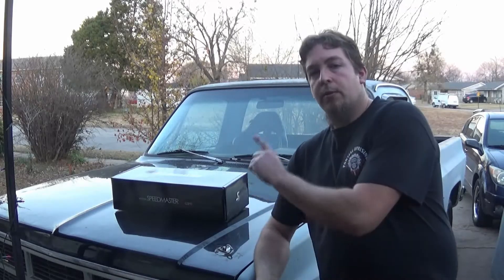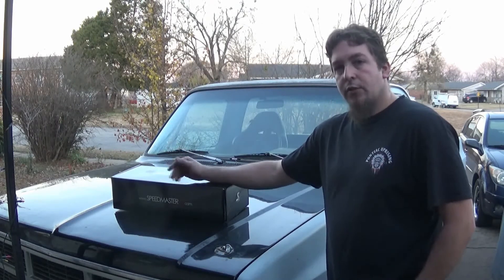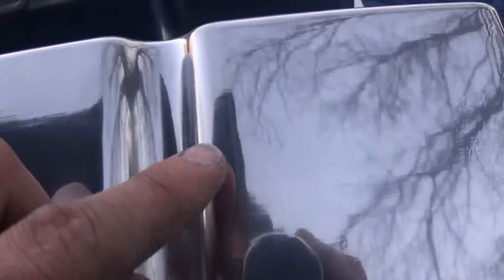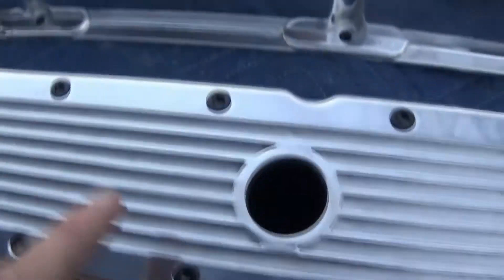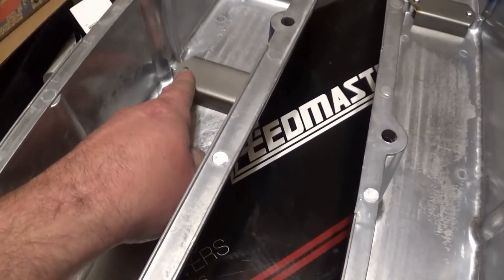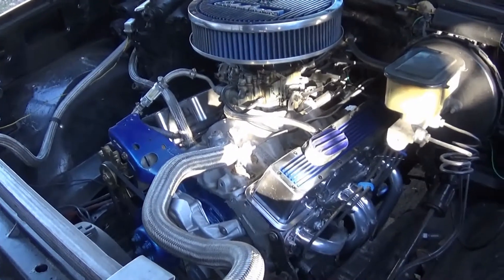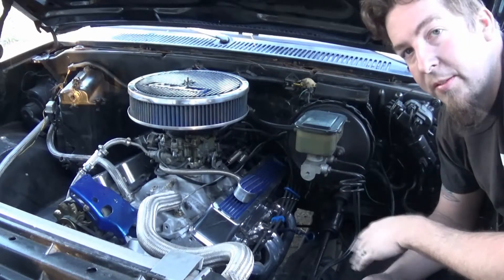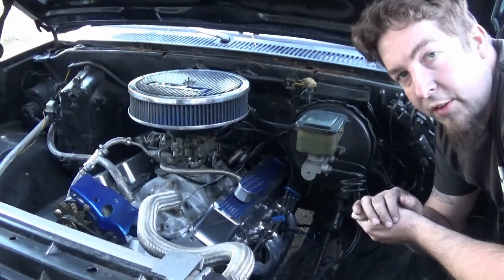speedmaster valve cover review small block chevy, procomp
Reviewing and trying the speedmaster valve cover, at the time these were just speedmaster now they are speedmaster procomp valve covers PCE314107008.